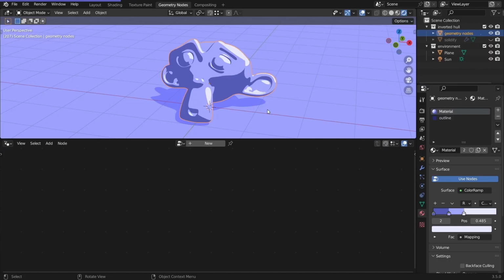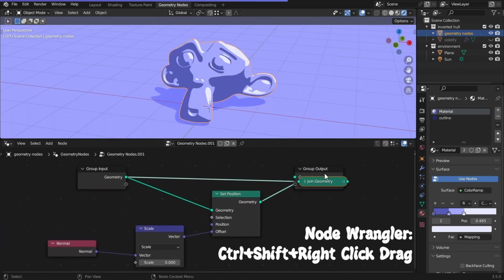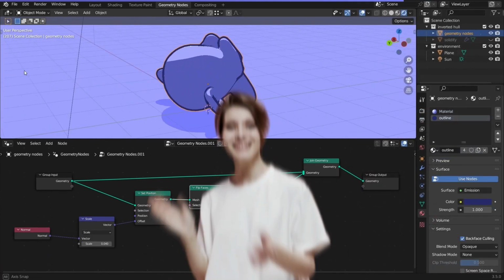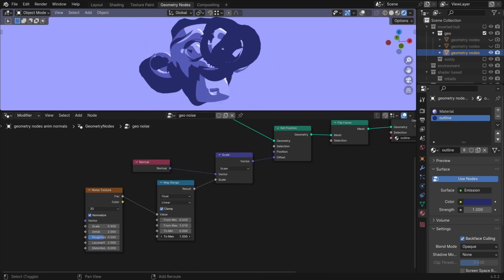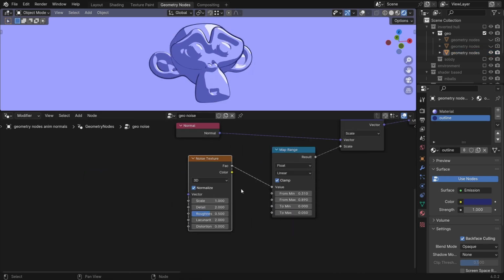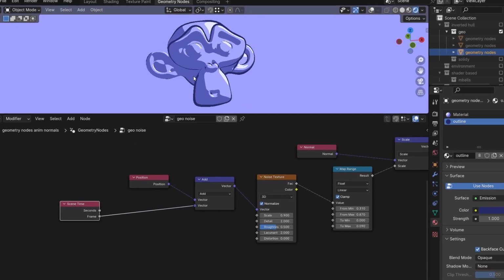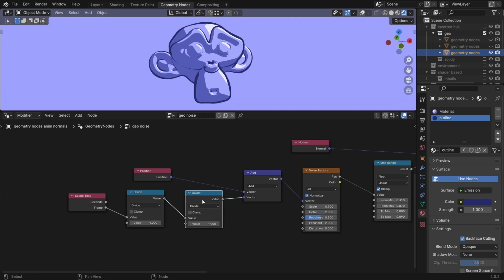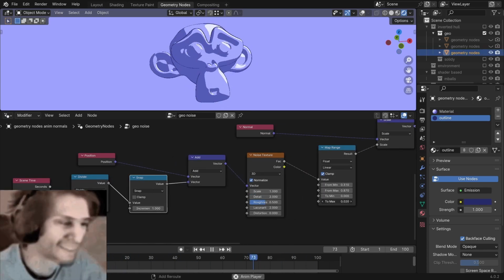Powerful Outline Method that No One Talks About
💜PAINT FILTER💜
Make your render look like a painting using these addons:

💜 FREE ASSETS 💜
Drag and drop more than 10K 3D assets from BlenderKit into your scene

💜 MAKE ADDONS WITHOUT CODING 💜
Use Serpens for visual scripting (try it out for FREE):

In this video I'm showing how to make a squiggly wiggly wavy outline with Blender geometry nodes.

Chapters:
0:00 Simple Outline
0:29 Squiggly Outline